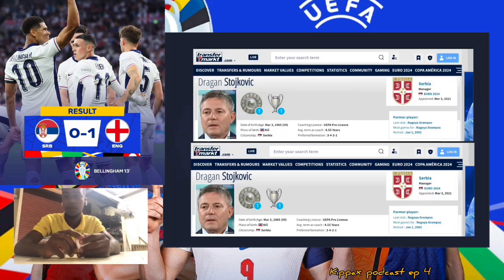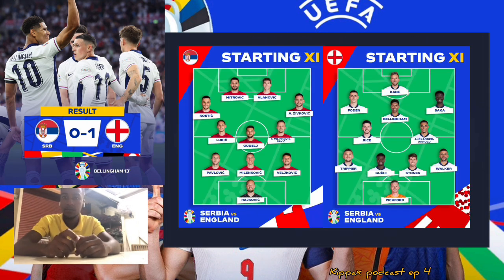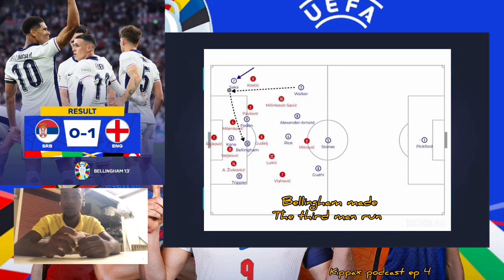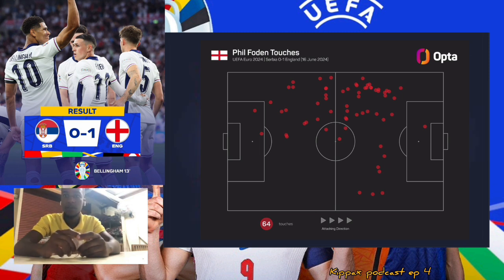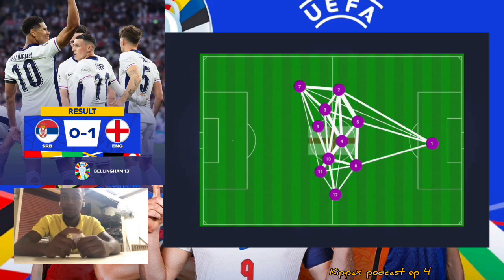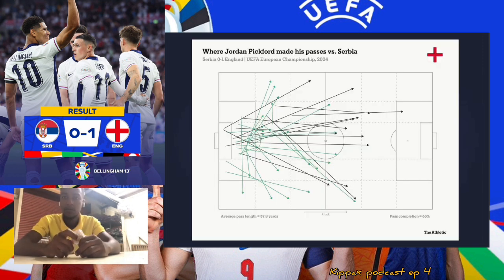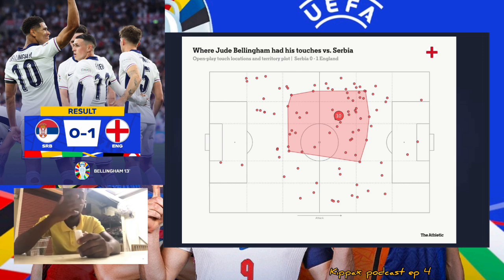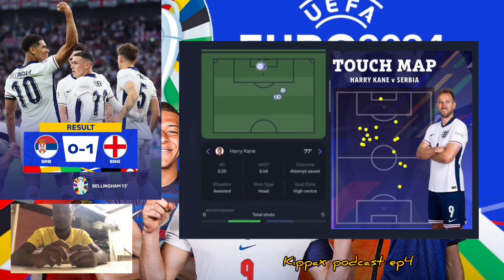England 🏴󠁧󠁢󠁥󠁮󠁧󠁿 vs Serbia 🇷🇸 Tactical Breakdown | Who was Worst ? |Southgate 😡| Kane😤|Kippax Podcast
England beat serbia, but it wasn't a convincing win. England played fluid football for the first 15 minutes right until the bellingham goal after serbia became more progressive with their passes.

In the second half, most of the possessions were with serbia, and they created a few half chances from it. England was flat and couldn't make cohesive passes. In the video, we did a tactical analysis of the game.